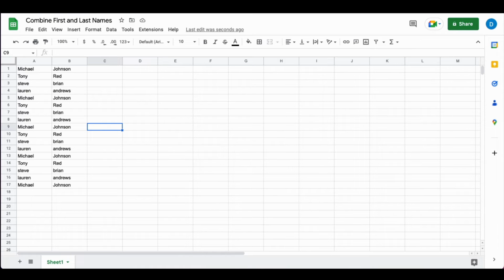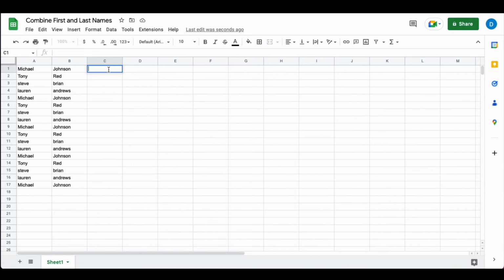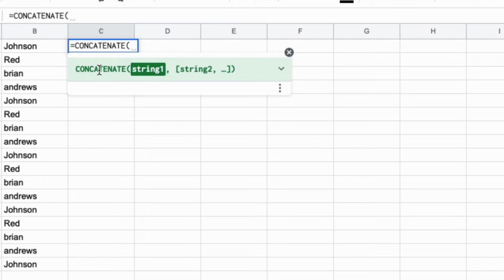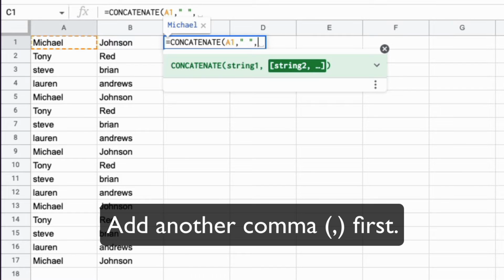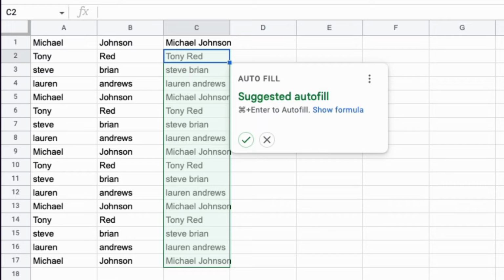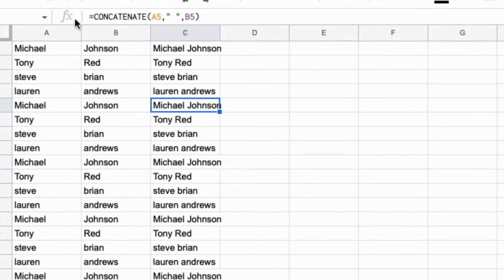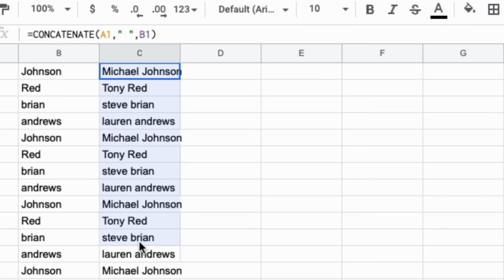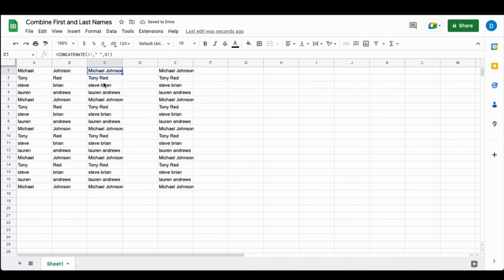How to Combine First and Last Names in Google Sheets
This video will show you how to combine first and last names in Google Sheets. So, if you have first names in one column or row and last names in another, you will be able to use the formula I describe in the video to combine them into one cell.